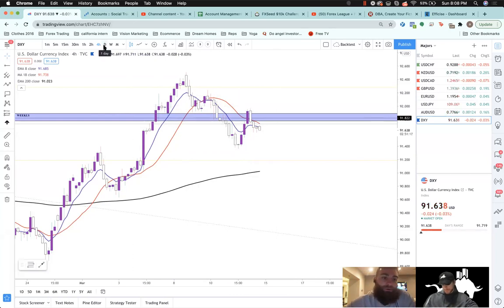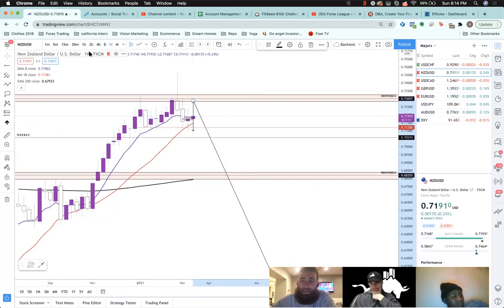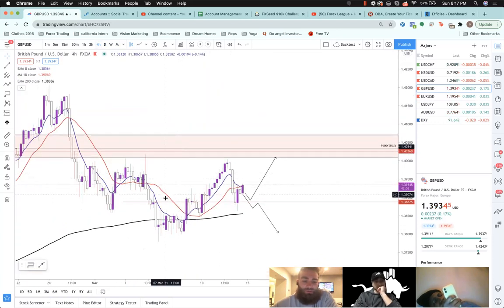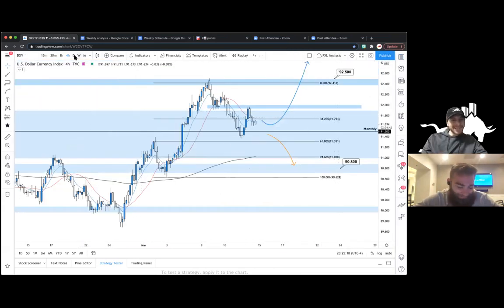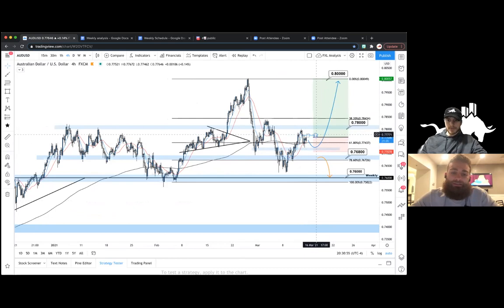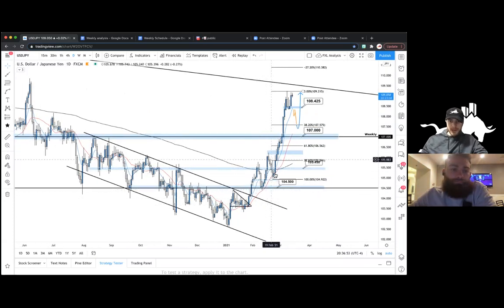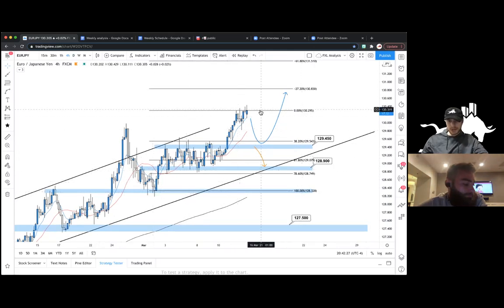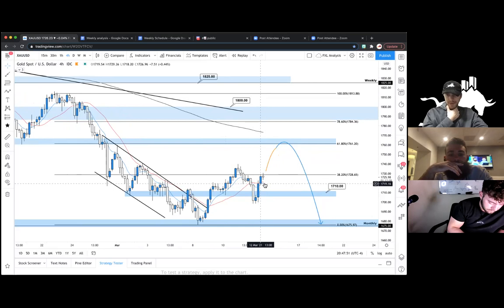Sunday Market Blitz March 14, 2021